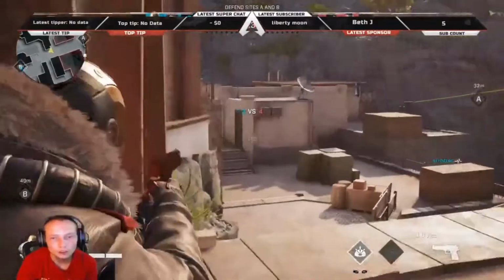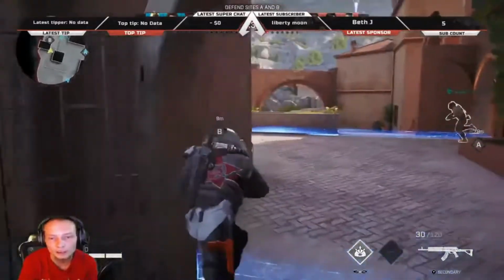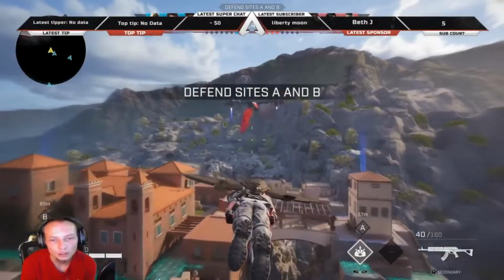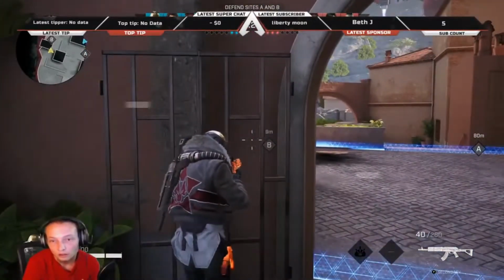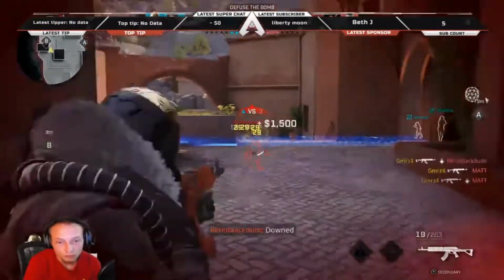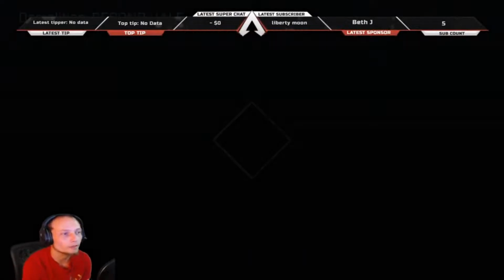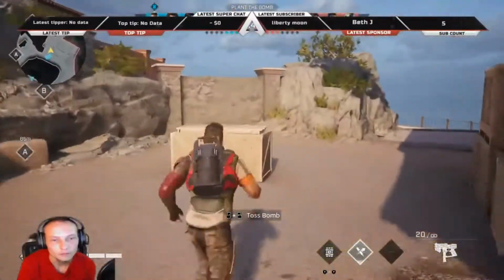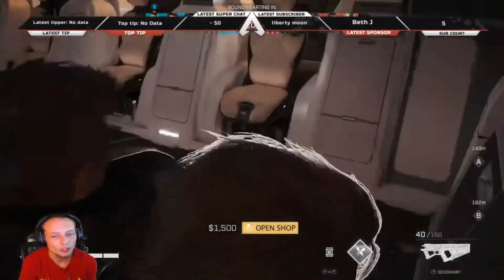Rogue Company PRO Tips(AIM to WIN)Rogue Company Guide|Rogue Company Best Settings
This video is going to be jam packed with some Rogue Company Pro Tips!! This is going to be an in depth Rogue Company Guide, where we go over some Rogue Company Best Settings as well as a ton of Rogue Company Tips both for beginners and pro level players!! Rogue Company is a new Third Person Team Shooter that is absolutely amazing! I have had loads of fun playing Rogue Company Live on stream the past week and will be doing it again this week!!

SUPPORT-A-CREATOR CODE: GAMERZ-4-YESHUA

LIVE SCHEDULE: MON & WED: 8am to 1pm MST & FRIDAYS 1pm to 8pm MST!! Come stop by and say hey!!

ALSO BE SURE TO CHECK OUT MY 1000 SUBSCRIBER SPECIAL**BRITNEY SPEARS PARODY** FOR A GUARANTEED LAUGH!!! LINK TO THAT AND MORE BELOW!!!

==LINK TO 1000 SUB SPECIAL AND MORE